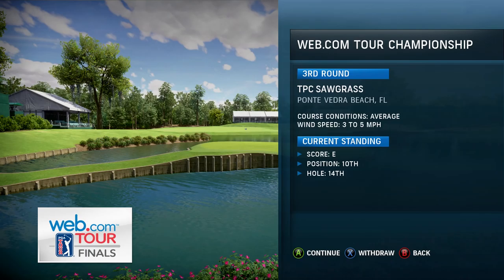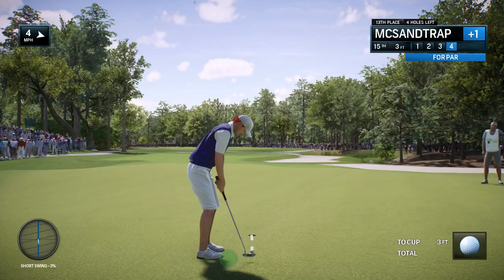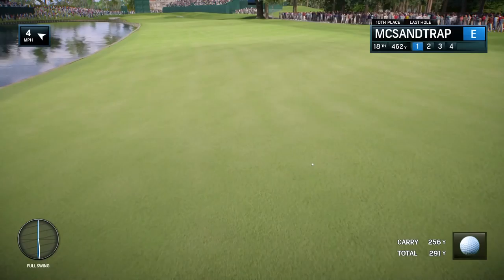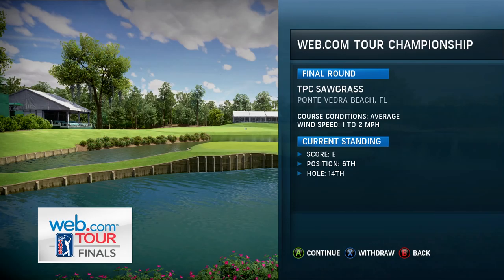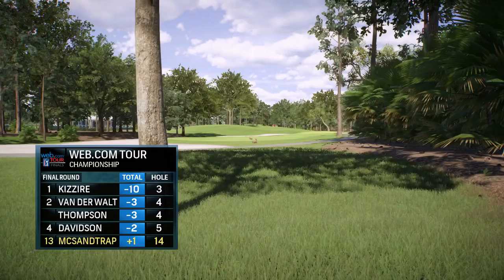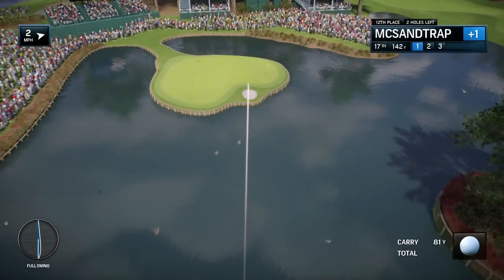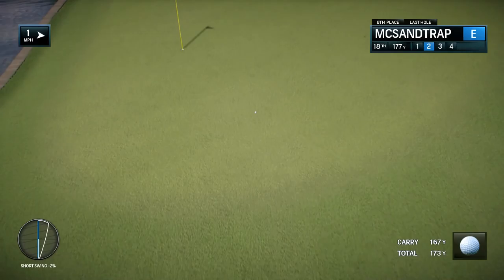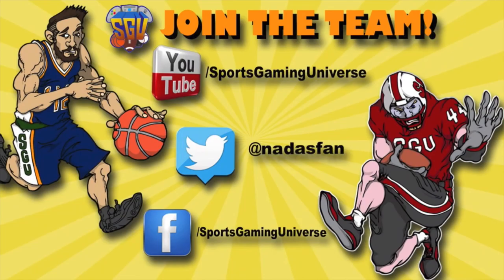Bogey McSandtrap Career Mode - EP3 (EA Sports Rory McIlroy PGA Tour Golf - Xbox One)